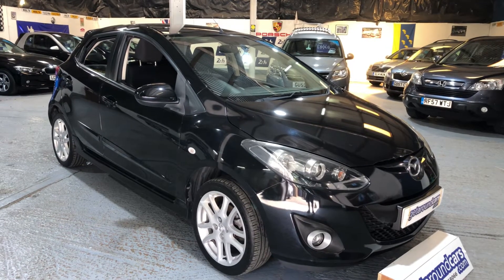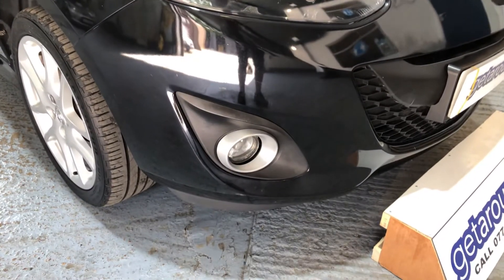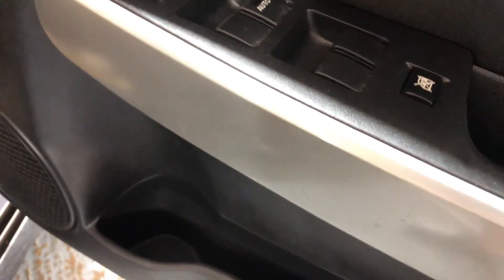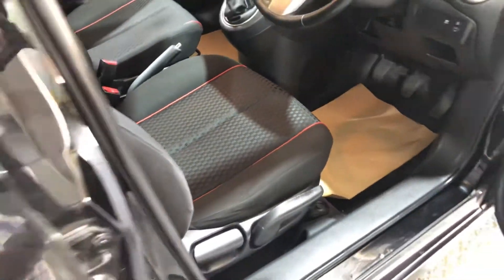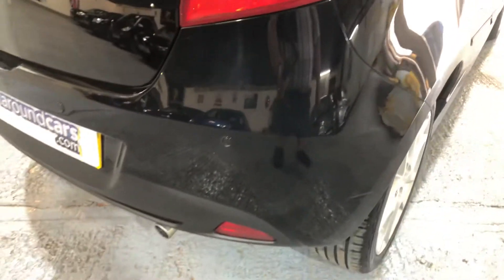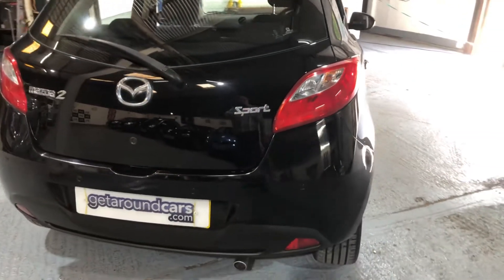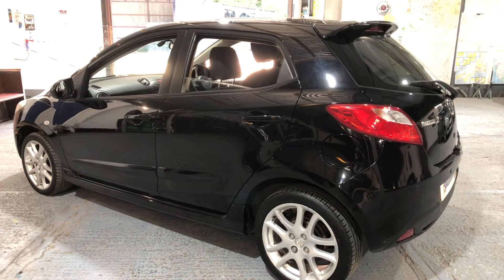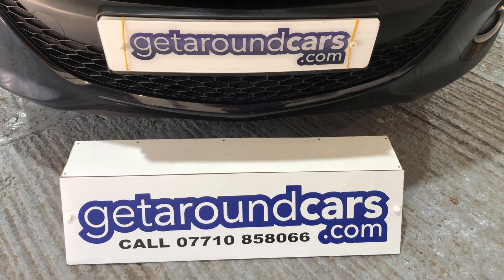Mazda 2 Sport 1.5 Petrol 5door Hatchback 5Speed manual